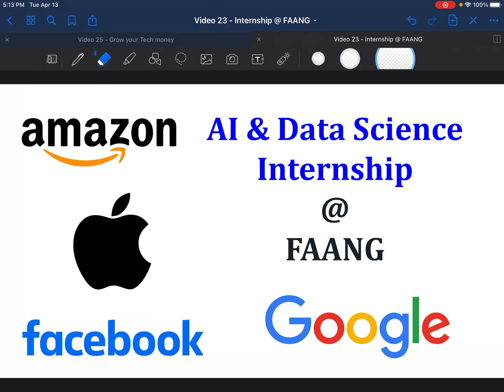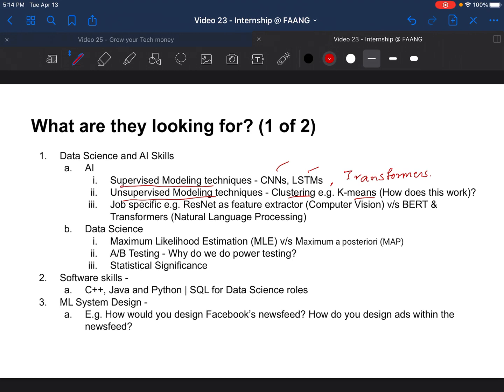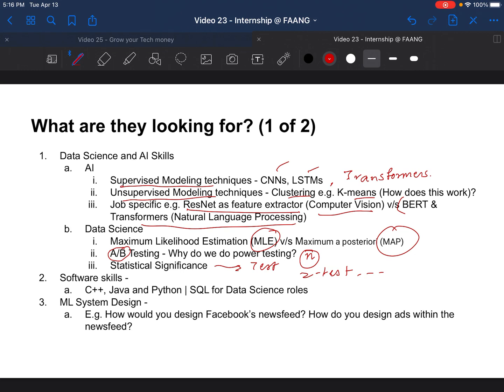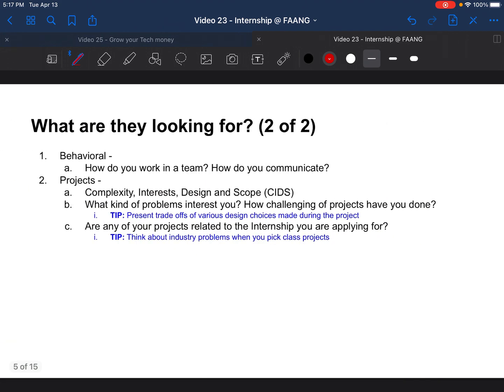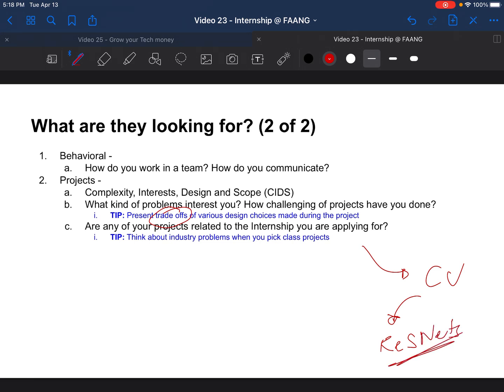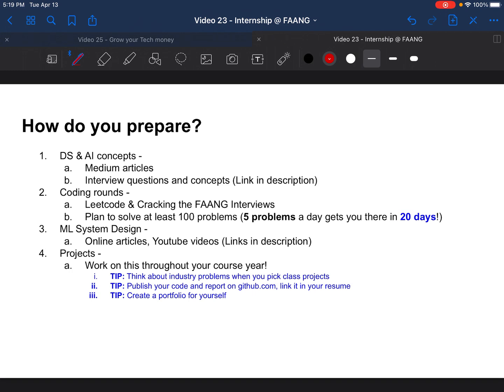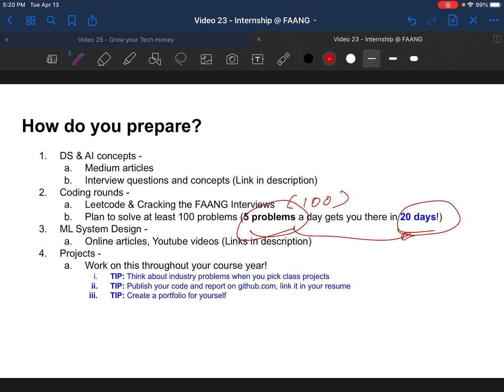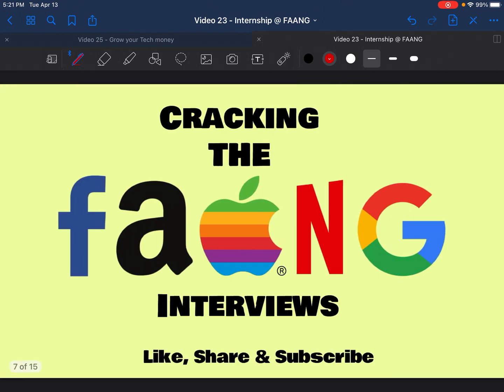[30 days] AI MACHINE LEARNING & DATA SCIENCE INTERNSHIP @ FAANG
In this video, we talk about what you should expect for Artificial Intelligence (AI) and Machine Learning, Data Science Interviews. We also come up with an example study plan to help you prepare for your interviews. This can help you crack interviews at top companies like facebook, microsoft, apple, google, netflix etc.